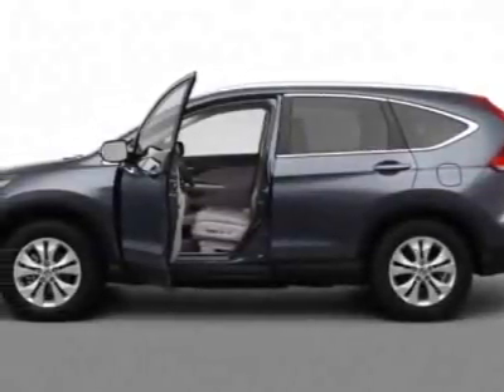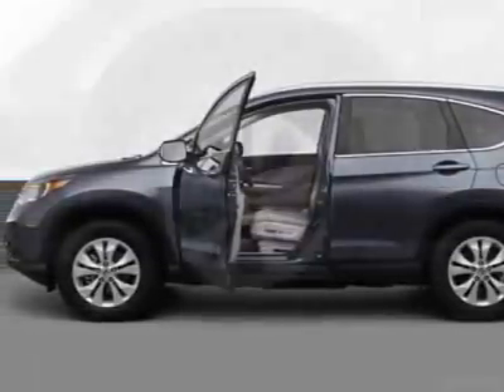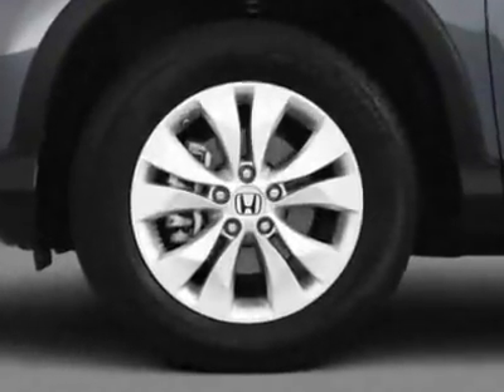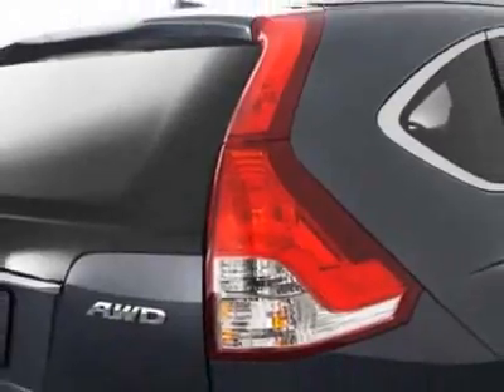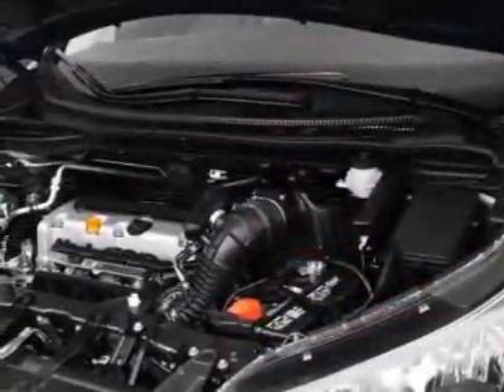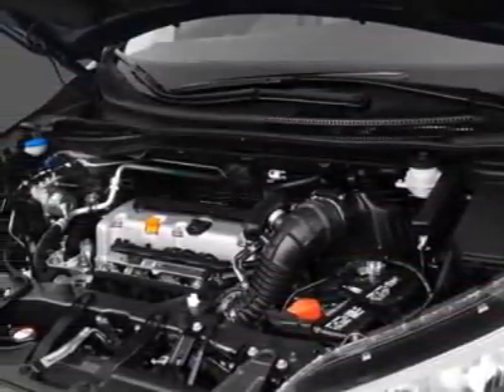2012 Honda CR-V EX-L 4WD SUV - Danbury, CT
Honda of Danbury, Danbury, CT - Honda CR-V EX-L